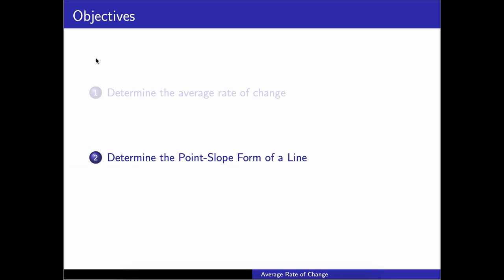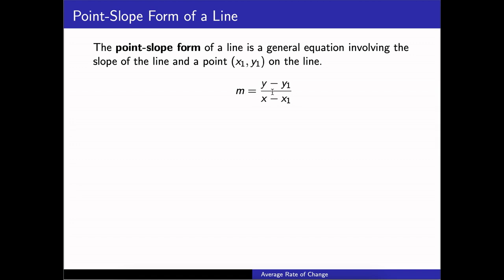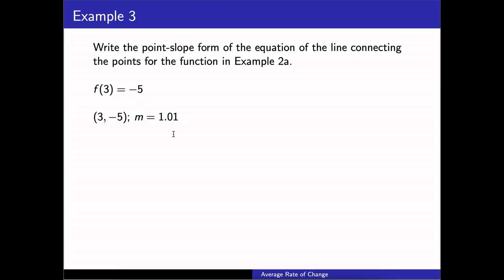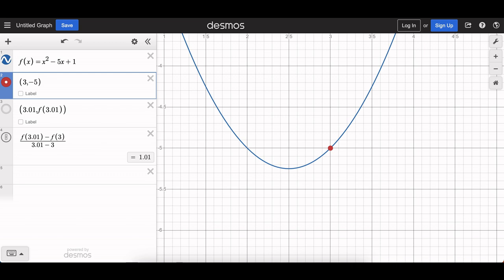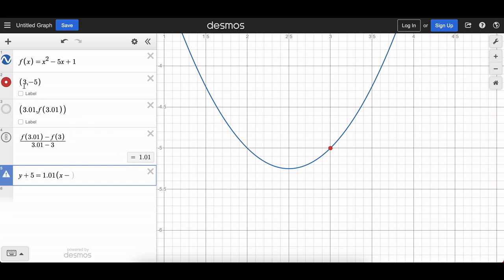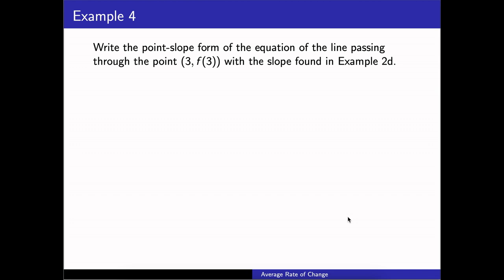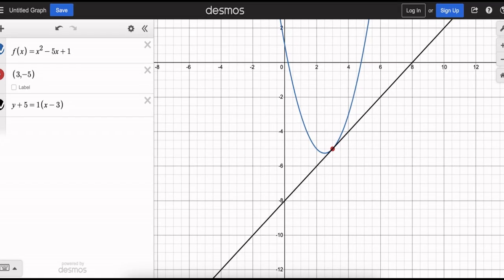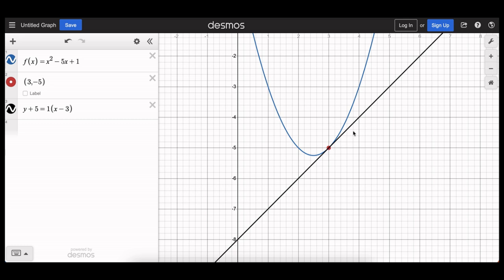Average Rate of Change (part 2)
Writing the point-slope form of the equation of a line using the average rate of change for slope.